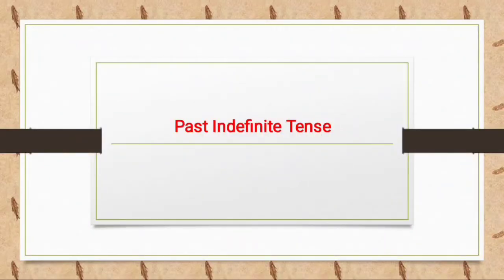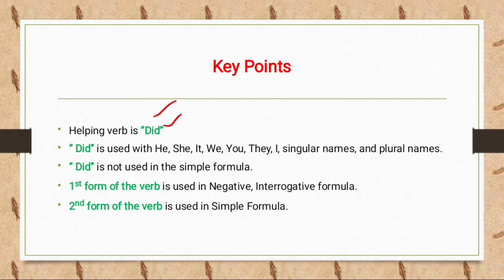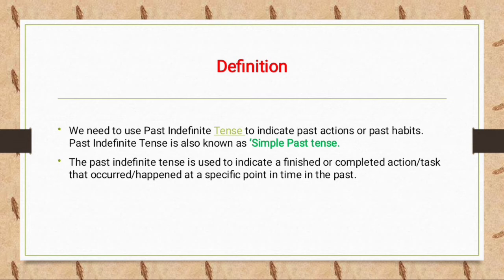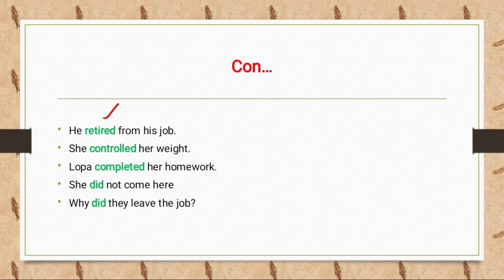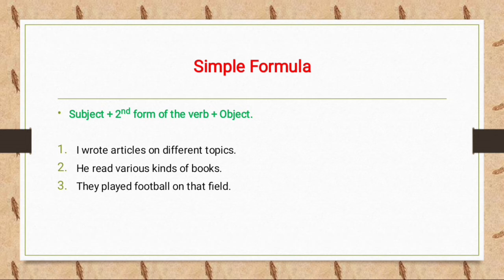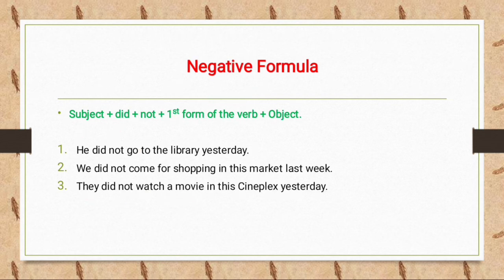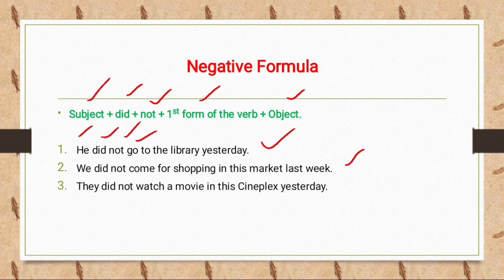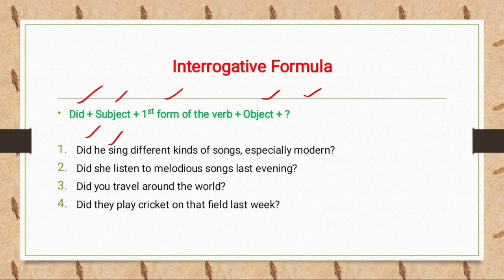Past Indefinite Tense| Past Indefinite Tense in English| Past Indefinite Tense Sentences.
This video is about Past Indefinite Tense
In this video i have explained
1) Key points of the past Indefinite Tense
2) Definition of Past Indefinite Tense
3) Three Formulas of Past Indefinite Tense in detail each and everything.
if still you people have any query regarding this topic you can freely ask in the comment section it will be my pleasure to assist you.